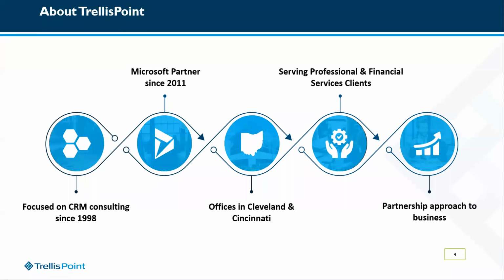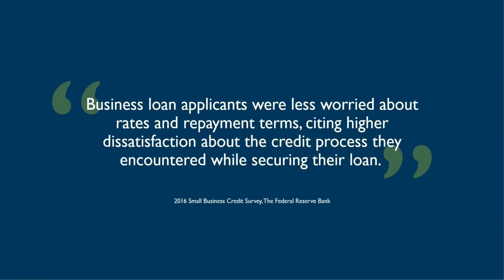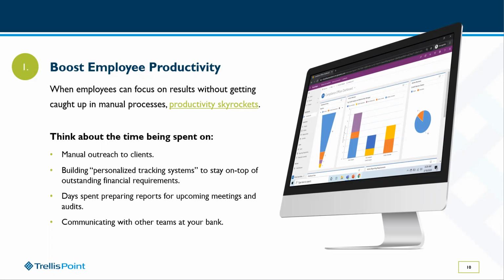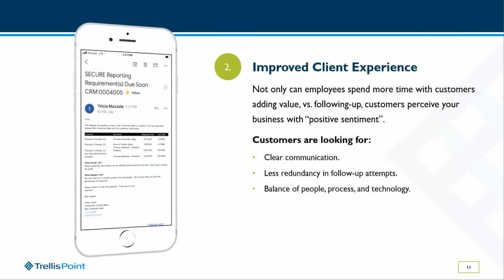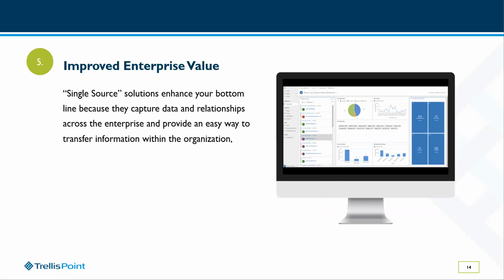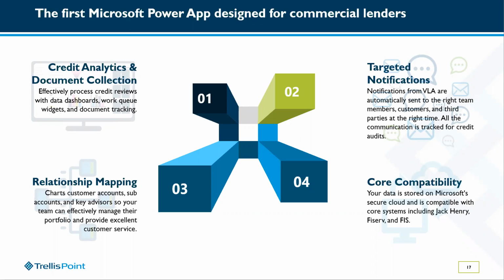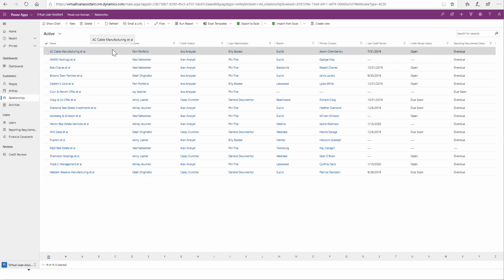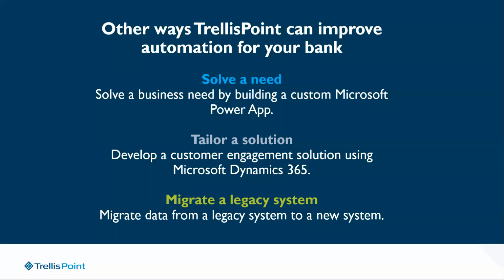5 Benefits of Automating your Commercial Credit Process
Join Microsoft Partner, TrellisPoint, and learn about ways technology can enhance your bank’s commercial credit operations to increase productivity, collaboration, and job satisfaction – and ultimately help lenders spend time doing the things that matter most.